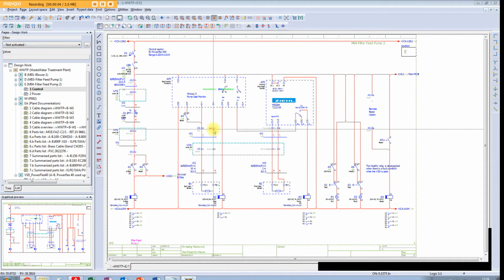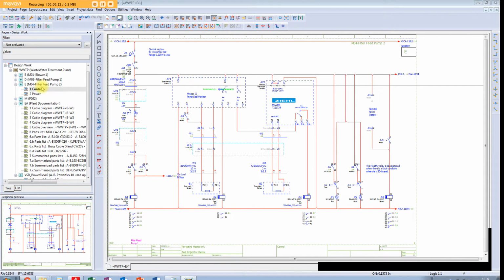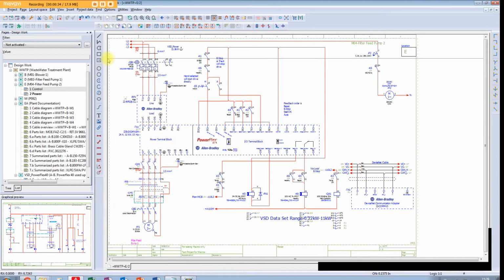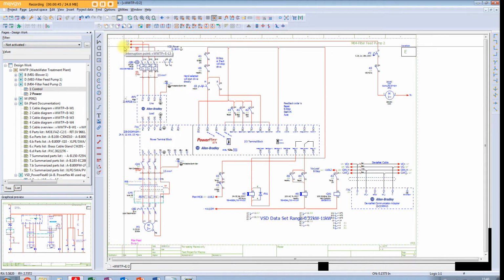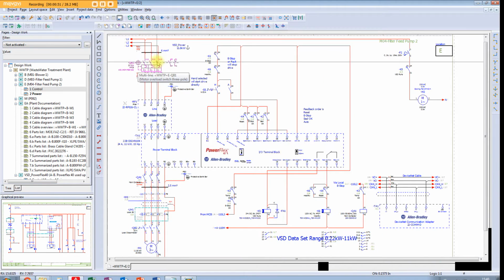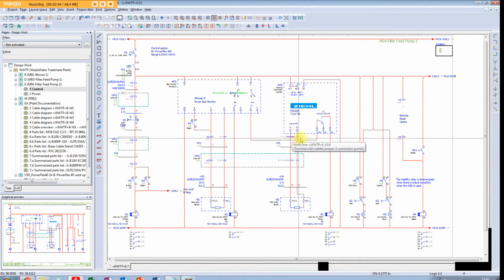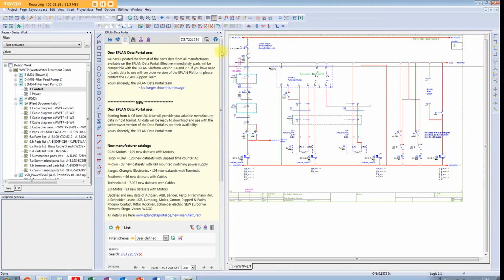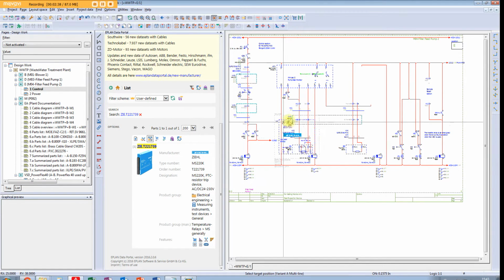Eplan Macro 1 - Introduction. Noel Conlon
There are several good videos on macros, notably those by Roland Younk and by Eplan Germany. However, many are silent and it can be difficult to interpret the most significant elements. My videos use the IEC format more familiar to Europeans and are narrated which I hope will help. This video is number 1 of a 3-part set. The second one is labelled Eplan Macro 2